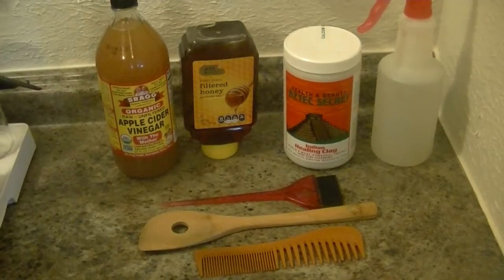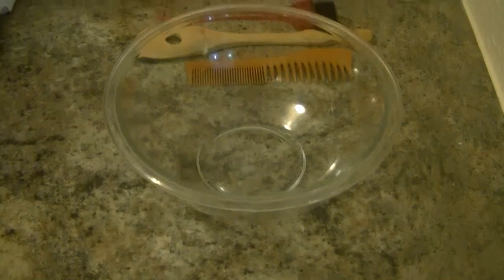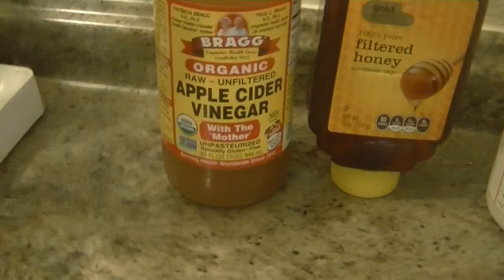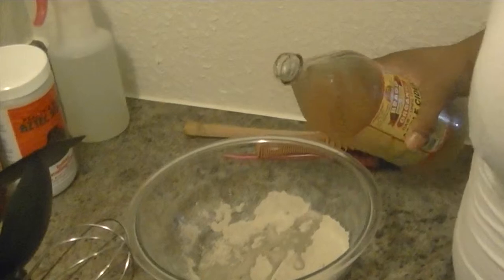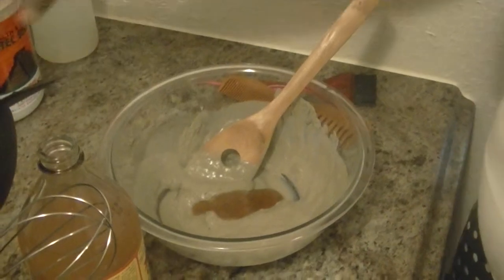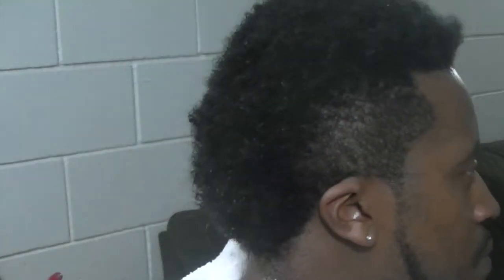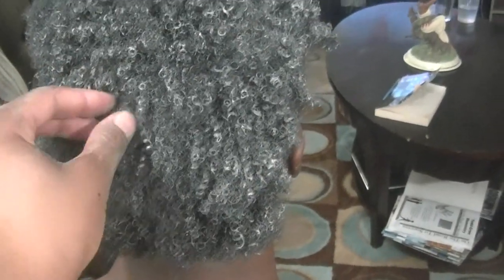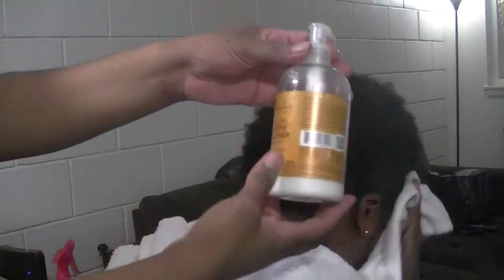Natural Hair Tutorial: Bentonite clay hair mask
SOCIAL MEDIA  ___

Twitta: Brownbeauty808

FAQ

3c/4a

October 2014